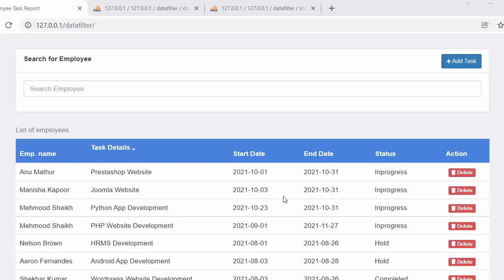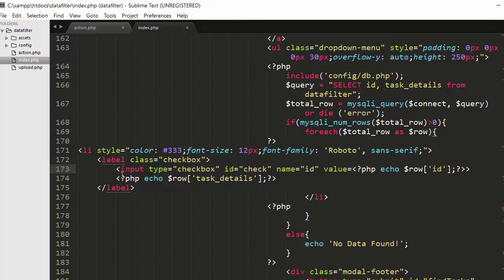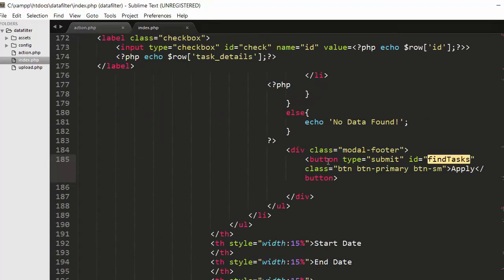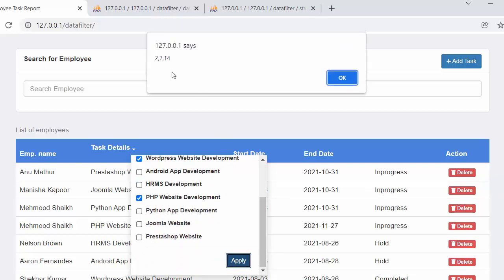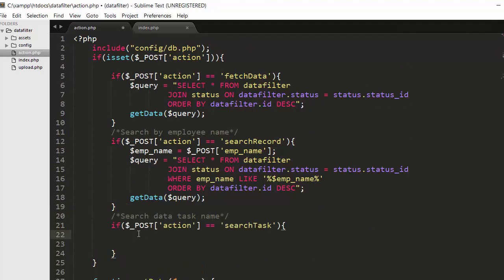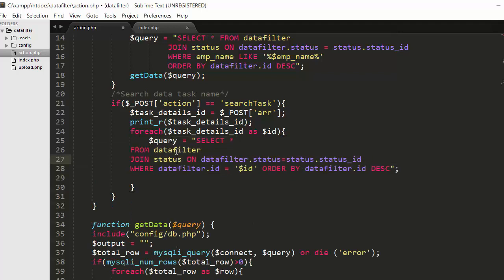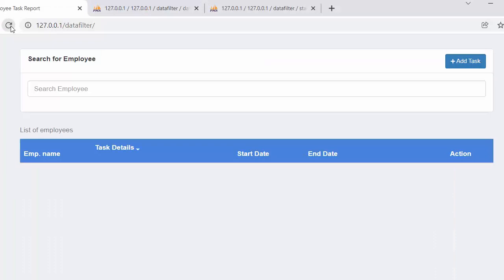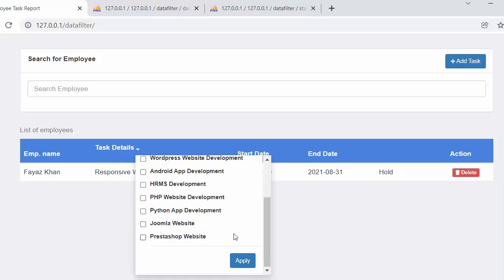Developing the functionality of fetching data of checked tasks from server using PHP and AJAX Part-6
Developing the functionality of fetching details of checked tasks from database using PHP and AJAX is a video tutorial for beginners.

Developing the functionality of fetching details of checked tasks from database using PHP and AJAX is a video tutorial for beginners to learn about the basics of PHP MySQL and AJAX. in this video we will discuss about fetching the details of specific records from MySQL server using check box. This video will teach you about making an AJAX post request to to MySQL server using on click event.